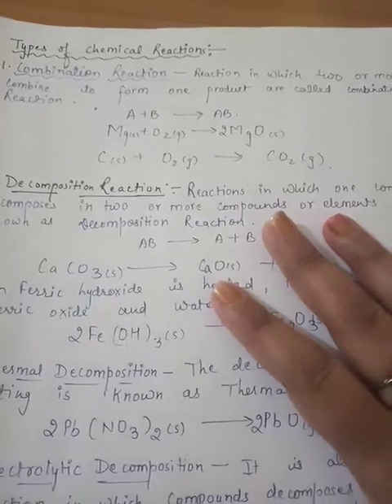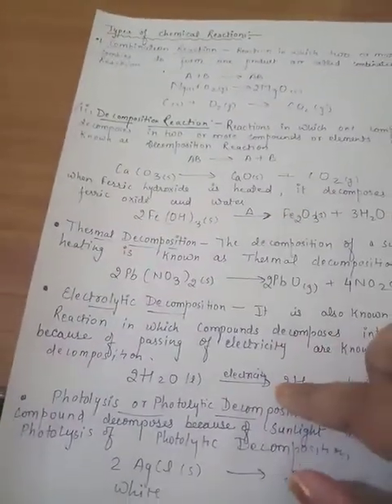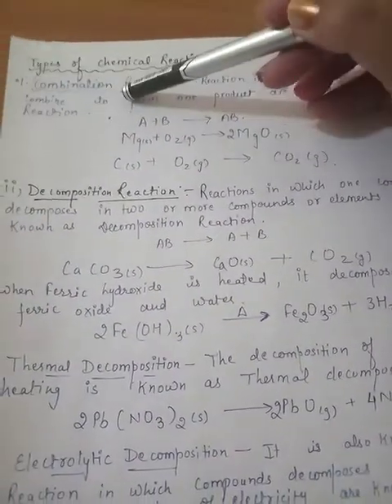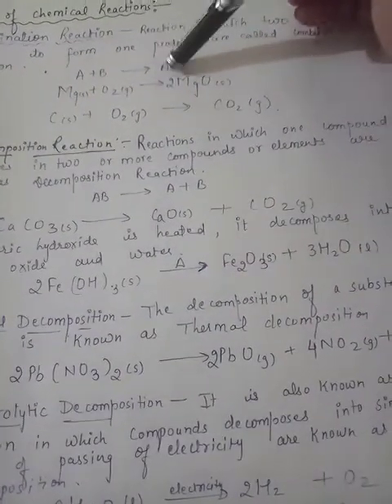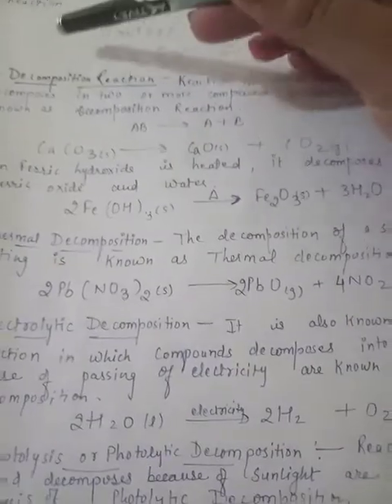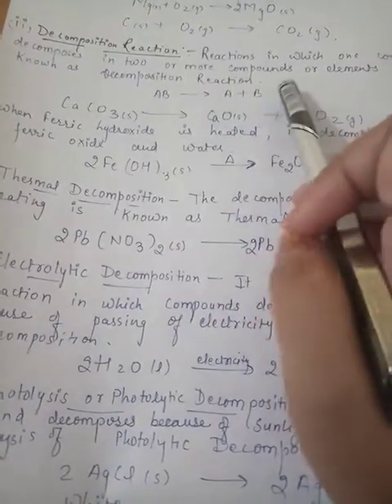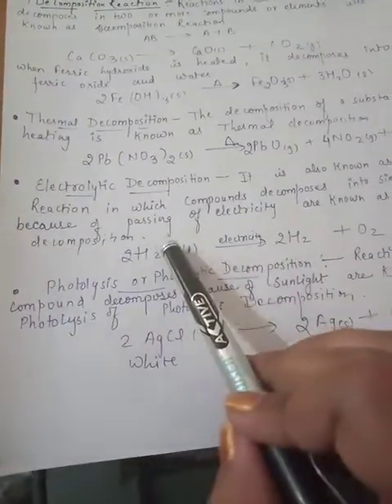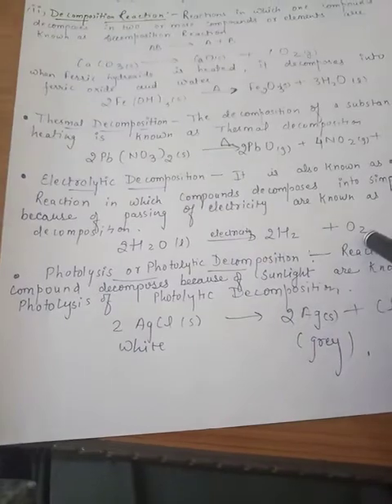CLASS XCHEMISTRY CHP1 TOPIC -TYPES OF CHEMICAL REACTION BY ARTI SHARMA